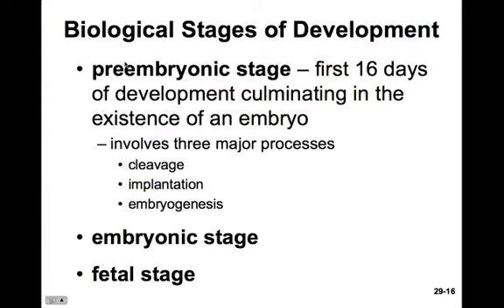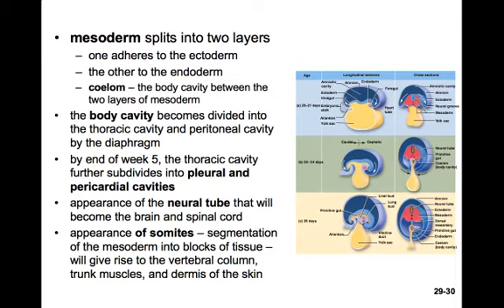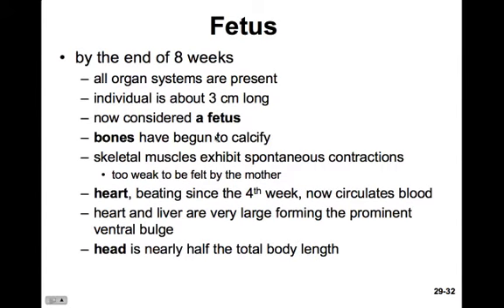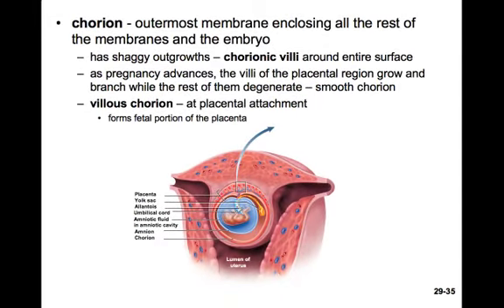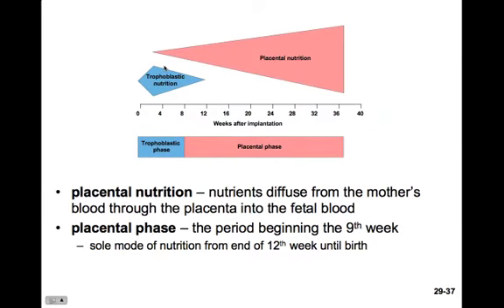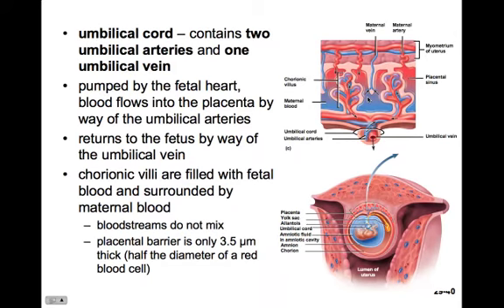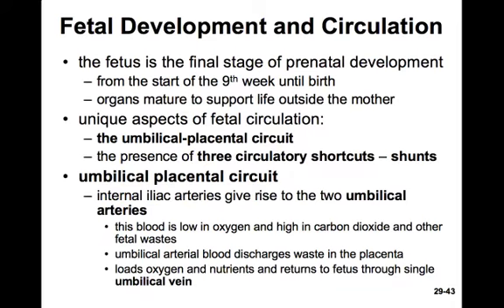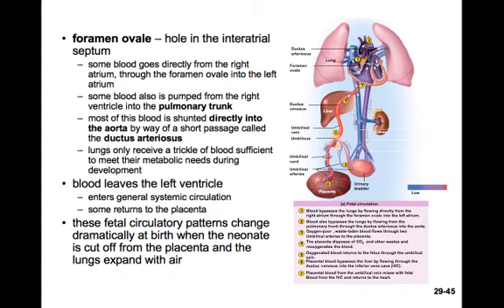CH29b Enbryonic Fetal